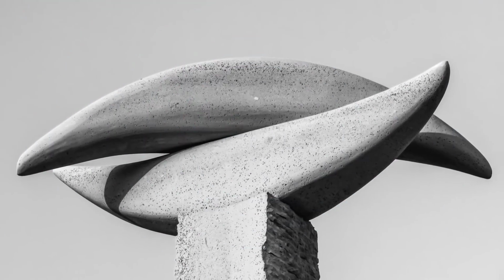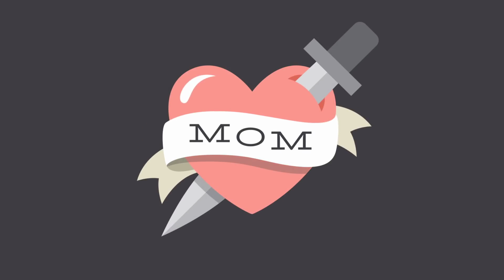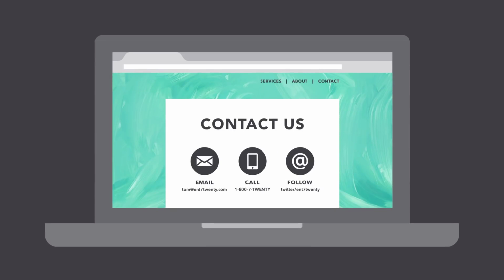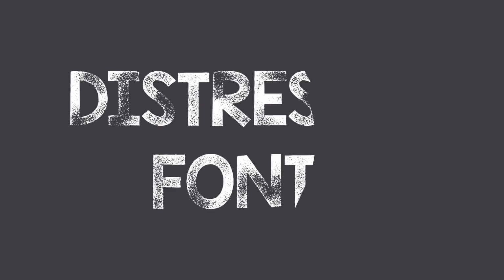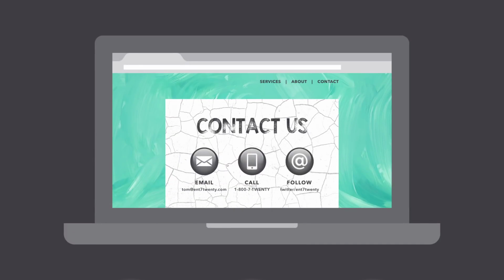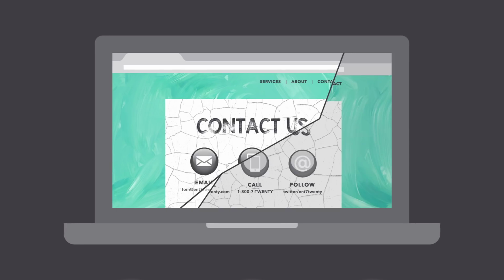Beginning Graphic Design Fundamentals